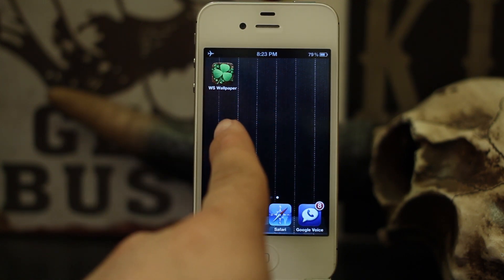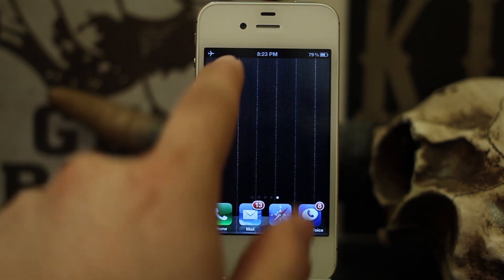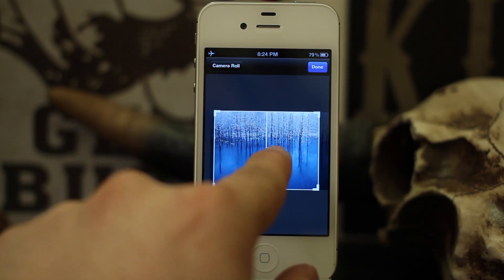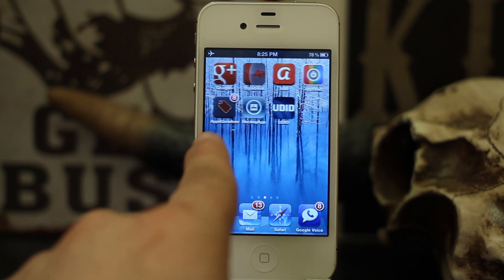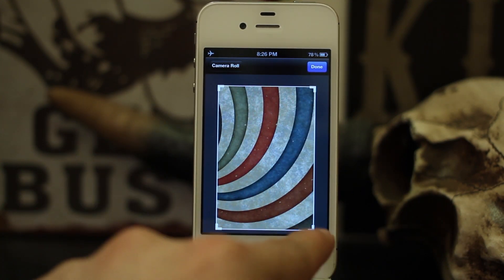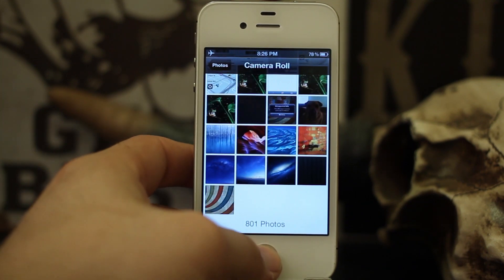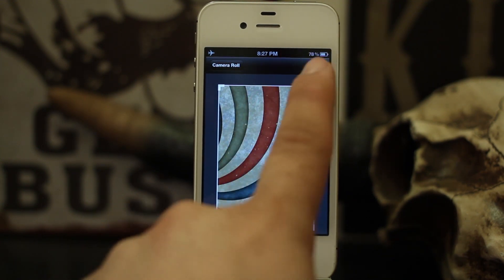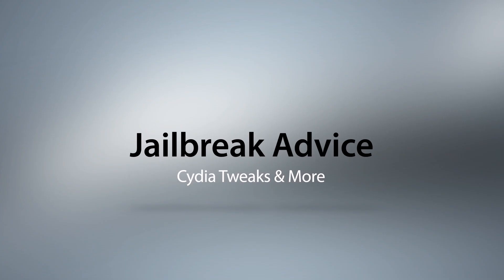[Jailbreak Advice] WS Wallpaper - Create Scrolling Wallpaper for iOS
WS Wallpaper is a new Cydia Tweak that allows you to create scrolling wallpapers.

WS Wallpaper is available for free in the BigBoss repo.